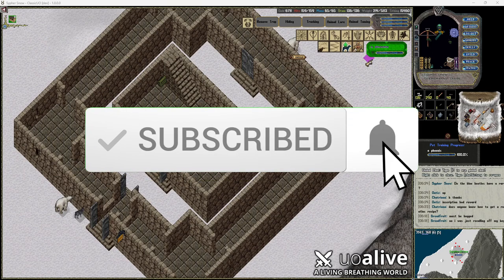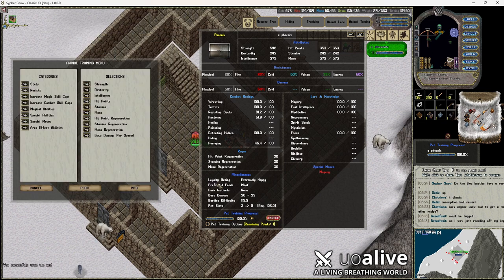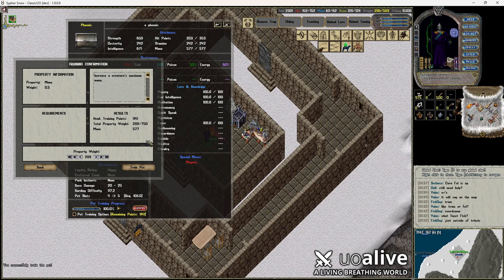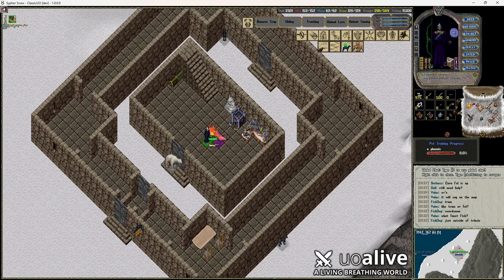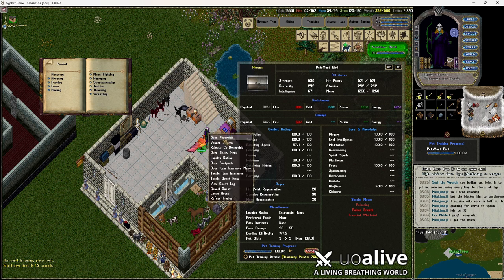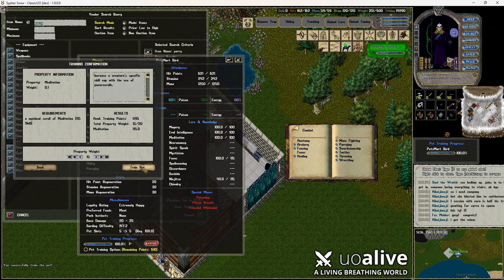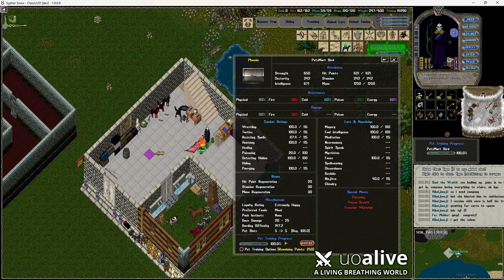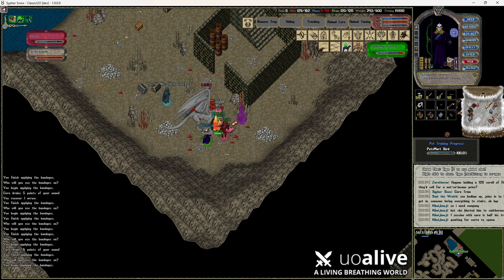In Depth Taming Guide - Part 3 - Ultima Online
In this part 3 we are going to be talking about the leveling process of your new pet and some standard sets of training you can give it to maximize it's survivability and it's damage !